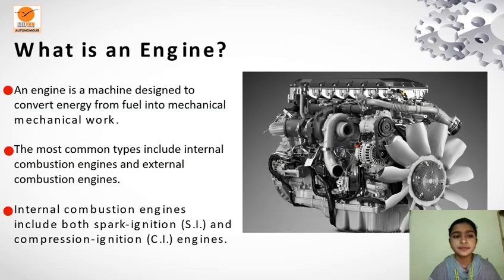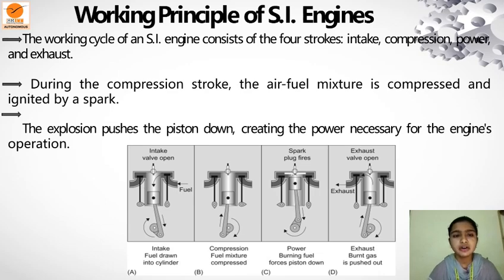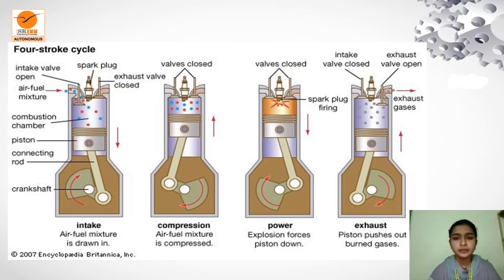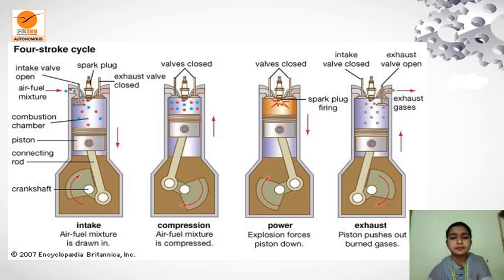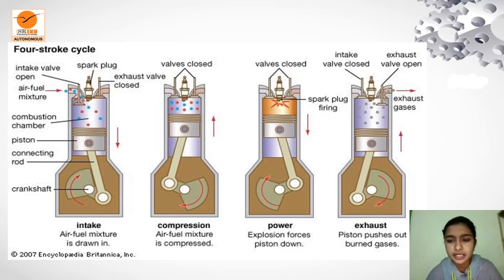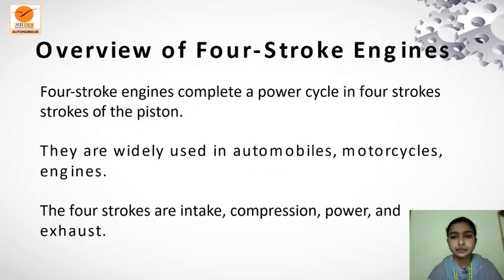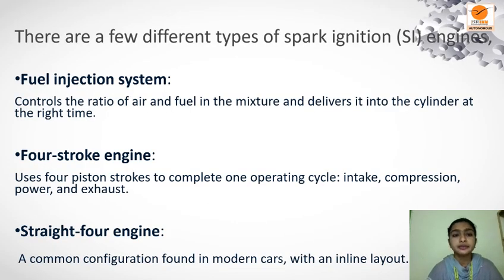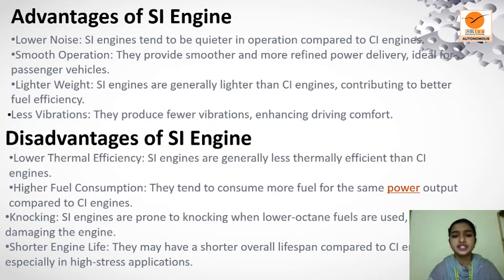244G1A05Y6 - BCME- CAA2 ASSIGNMENT